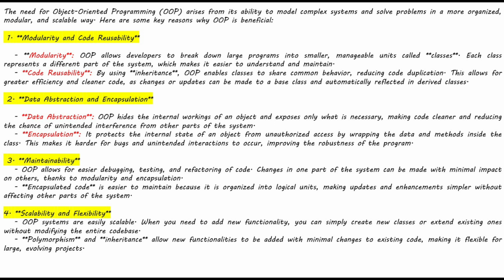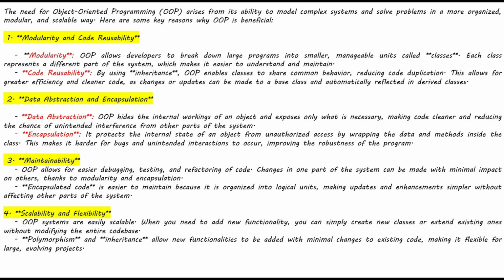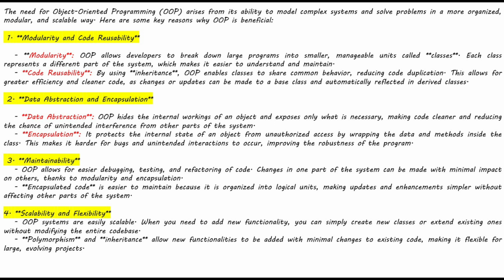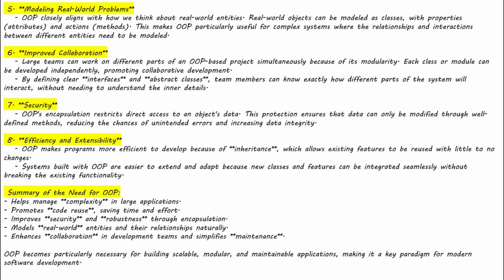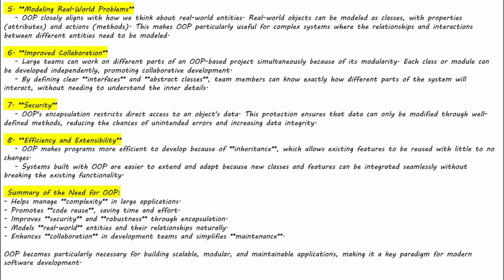The need for object oriented programming and what are it's edge over procedural programming language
The need for object-oriented programming (OOP) arises from several factors:

1. **Complexity Management**: As software systems grow, OOP helps manage complexity by structuring code into reusable objects.

2. **Code Reusability**: Through inheritance and composition, OOP enables developers to reuse existing code, reducing duplication and saving time.

3. **Modularity**: OOP promotes breaking down programs into smaller, independent modules, making it easier to develop, test, and maintain.

4. **Maintenance and Extensibility**: OOP makes it easier to update or extend existing code without significant disruption, facilitating long-term maintenance.

5. **Collaboration**: It supports team development by allowing multiple developers to work on different classes and objects simultaneously.

6. **Real-world Representation**: OOP aligns well with how people think about and model real-world systems, making it intuitive and effective for complex applications.

7. **Improved Debugging**: Encapsulation helps isolate bugs within specific objects, making it easier to identify and fix issues.

These needs drive the adoption of OOP in various programming languages and frameworks, fostering better software development practices.